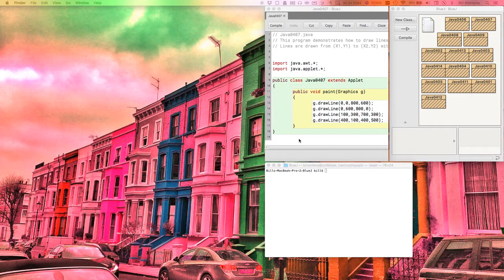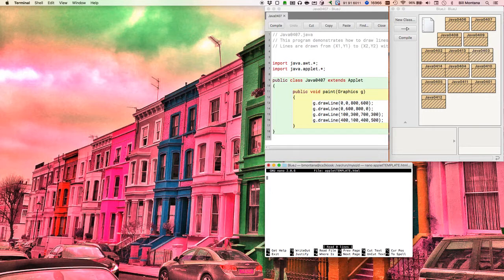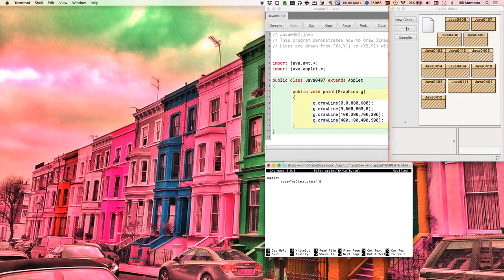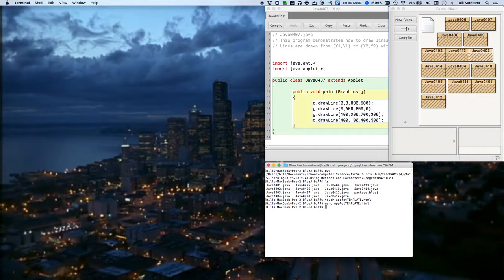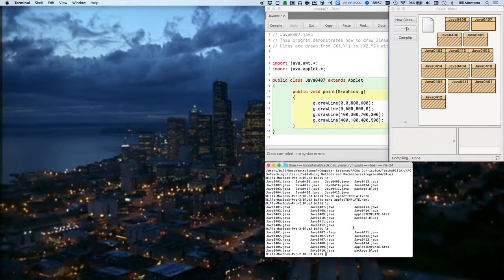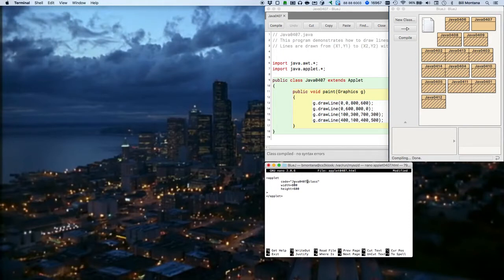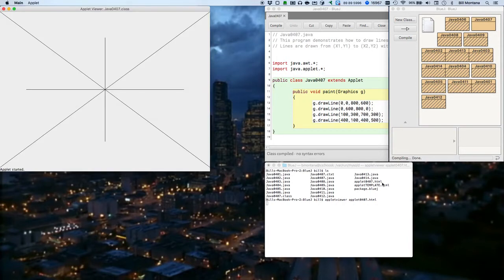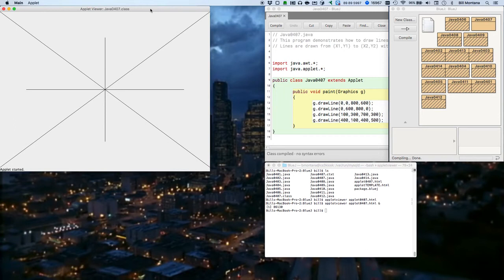Java Applet Setup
How to create HTML files for running Java applets with appletviewer on Mac.